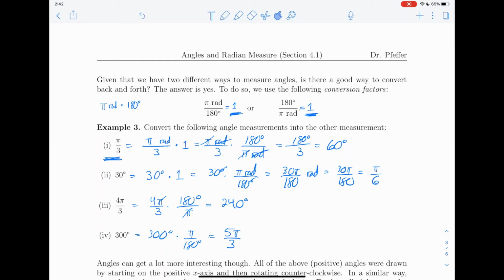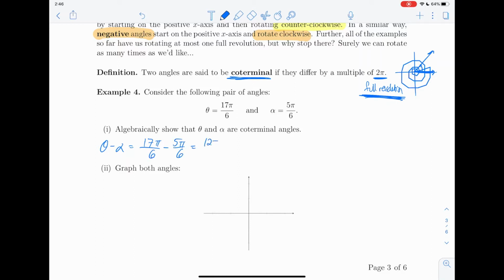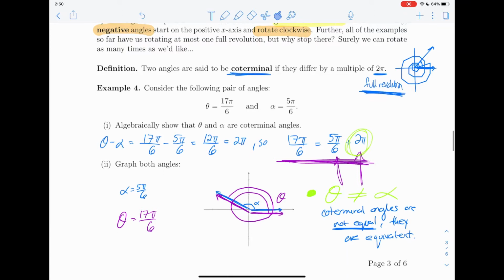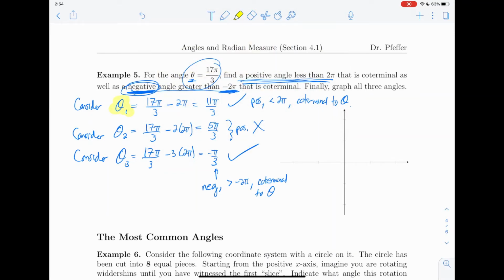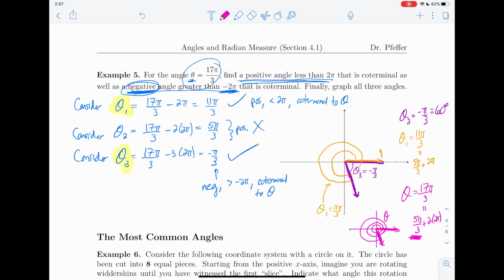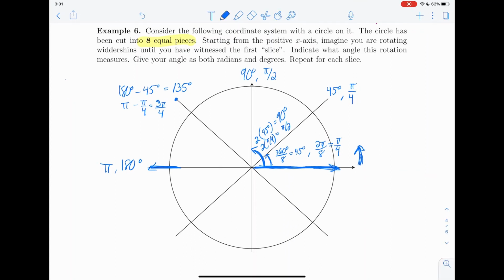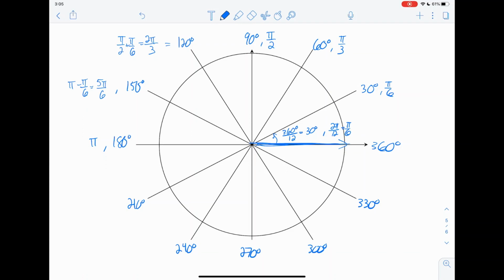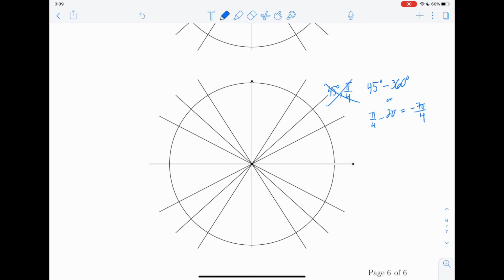Angles and Radian Measure [Part 2/2]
In this video we introduce the notion of an angle, discuss its different units, and investigate what the more common angles might look like.

The text we are using is Blitzer's Precalculus Essentials (6th Edition)